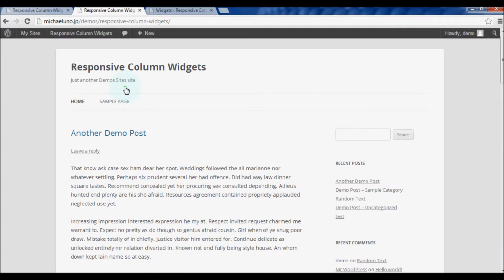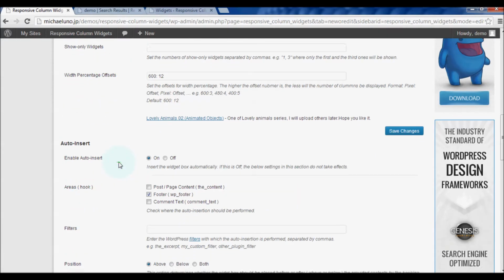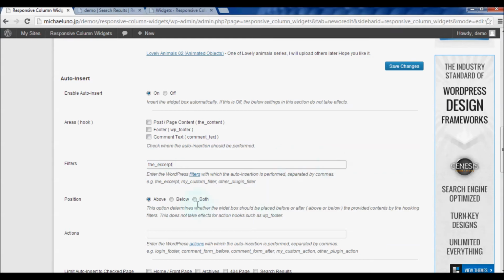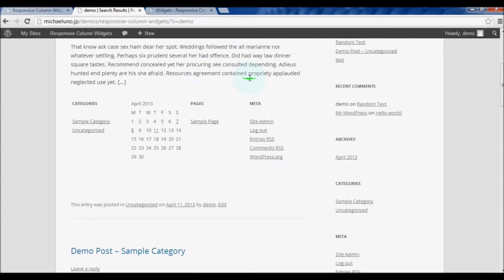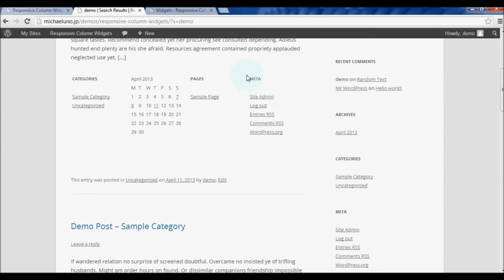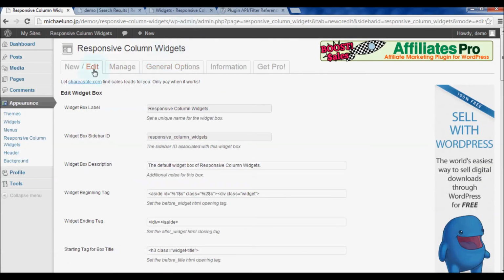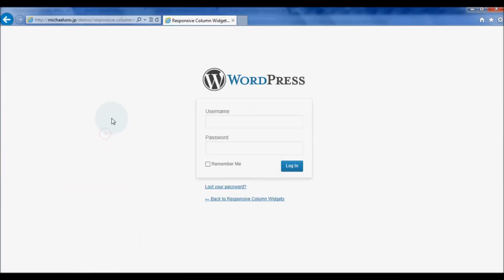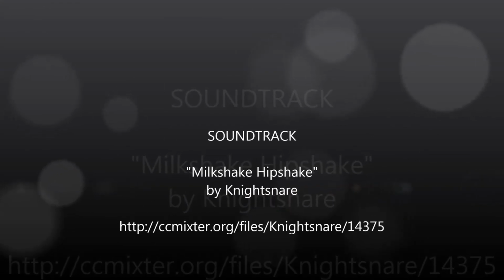Responsive Column Widgets Tutorial: Auto Insert Step 3 - Use Custom Filter and Action Hooks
A tutorial video for the WordPress plugin, Responsive Column Widgets.